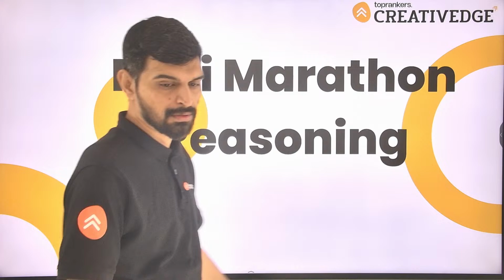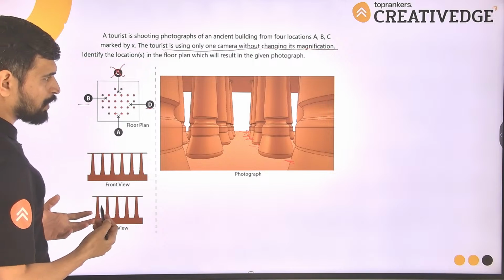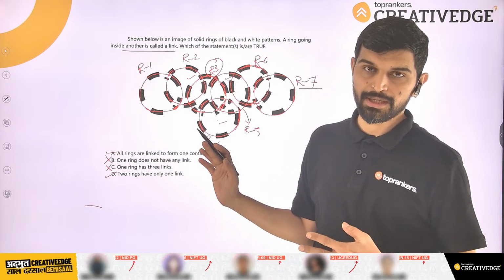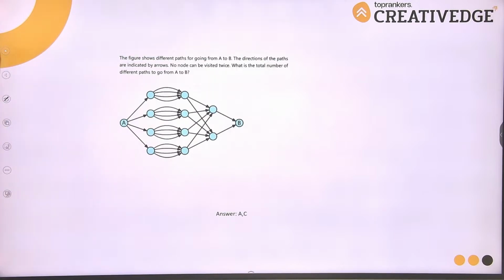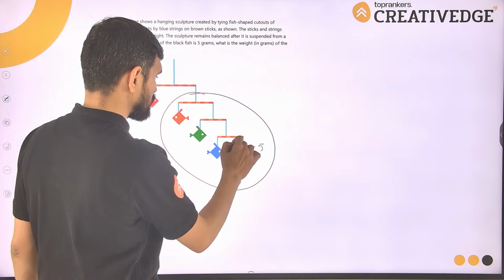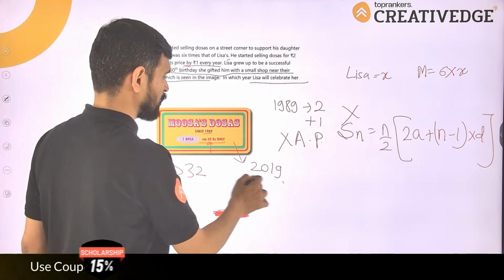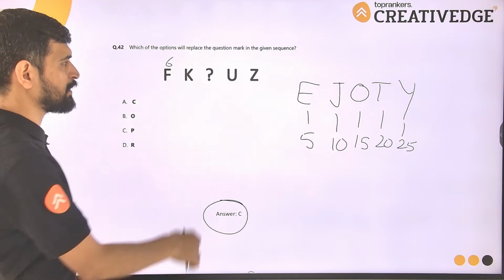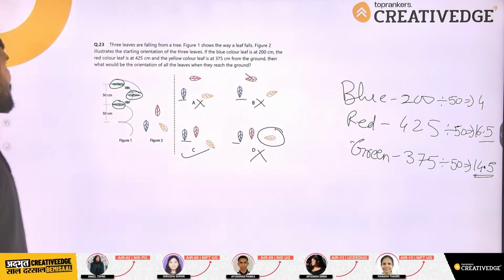Reasoning for UCEED 2025 ✍🏻| UCEED 2025 Mini Marathon Class 📚| UCEED Exam Preparation 🎯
Join Sumit Sir for an intensive Reasoning for UCEED 2025 Mini Marathon Class! In this live session, Sumit Sir will guide you through key reasoning concepts, tricks, and strategies to help you crack the reasoning section of the UCEED 2025 exam. Whether you're looking to improve your logical thinking, sharpen your problem-solving skills, or boost your exam confidence, this session has you covered!

What to expect in this live session:
➡️Detailed explanation of reasoning concepts relevant to UCEED
➡️Step-by-step solving of reasoning questions from previous years
➡️Tips and tricks to speed up your problem-solving during the exam
➡️Time management strategies for the reasoning section
➡️Expert advice on how to approach different types of reasoning questions

Don't miss out on this opportunity to boost your reasoning skills and ace UCEED 2025!

🔗NID Drawing PYQ Paper Solution | NID 2025 Exam Preparation | NID 2024 Paper Analysis for NID 2025

🔗UCEED & CEED Exam Preparation 2025 | All About UCEED Colleges | UCEED Colleges Eligibility, Age Criteria - UCEED 2025

👉𝐖𝐇𝐎 𝐖𝐄 𝐀𝐑𝐄: - Creative Edge: Where Creativity Meets Excellence. At Creative Edge, we nurture aspiring students for NID, NIFT, UCEED, CEED, JEE B. ARCH & NATA with unmatched dedication. Our holistic approach prepares both Online and offline students to conquer every round of these prestigious exams. Join us to unleash your Imagination, hone your skills, and secure a remarkable future in the world of design and architecture